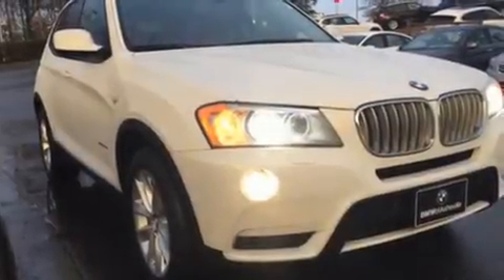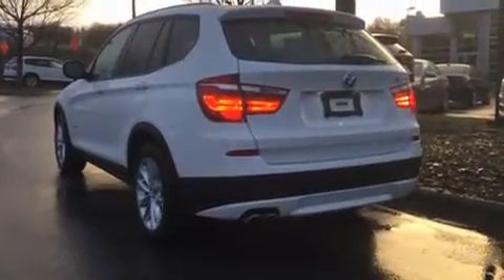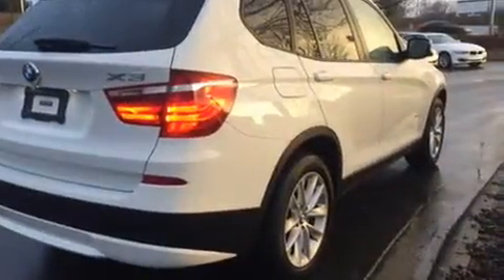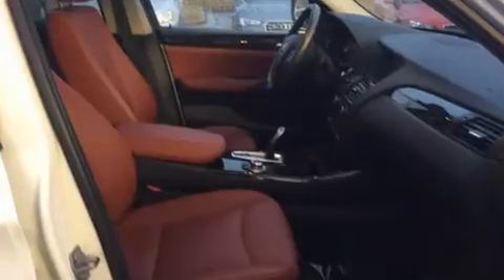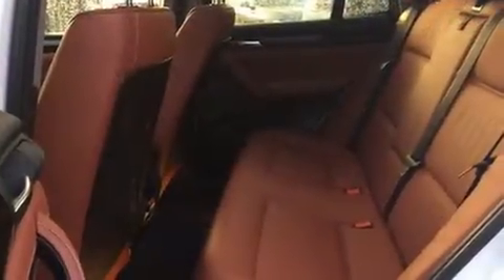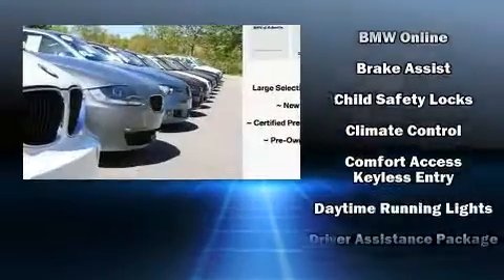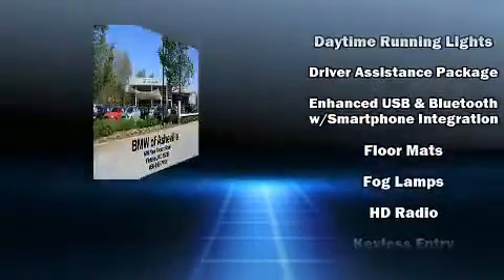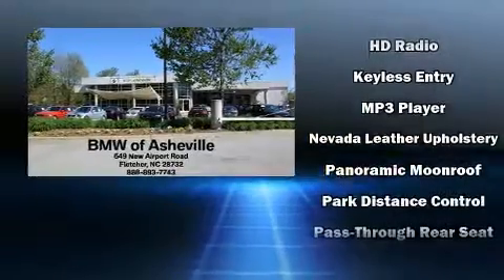2014 BMW X3 xDrive28i in Fletcher, NC 28732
Come test drive this 2014 BMW X3 xDrive28i. With less than 40,000 miles on the odometer, this model delivers an exhilarating ride without compromising ultimate luxury! Smooth gearshifts are achieved thanks to the efficient 4 cylinder engine, and all wheel drive keeps this model firmly attached to the road surface. The engine breathes better thanks to a turbocharger, improving both performance and economy. BMW prioritized handling and performance with features such as: front and rear reading lights, a leather steering wheel, front bucket seats, air conditioning, a power liftgate, power windows, and a split folding rear seat. BMW ensures the safety and security of its passengers with equipment such as: dual front impact airbags, head curtain airbags, traction control, brake assist, anti-whiplash front head restraints, a security system, an emergency communication system, and 4 wheel disc brakes with ABS. You'll never lose visibility with rain sensing wipers, which activate automatically when the drops start to fall. This vehicle has achieved Certified Pre-Owned status, by passing BMW's rigorous certification process. Our aim is to provide our customers with the best prices and service at all times. Please don't hesitate to give us a call.